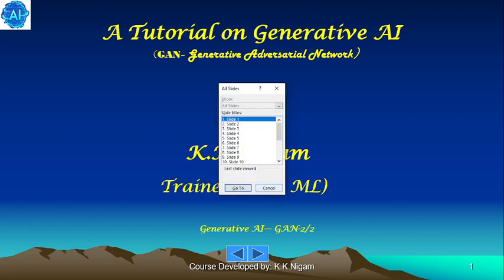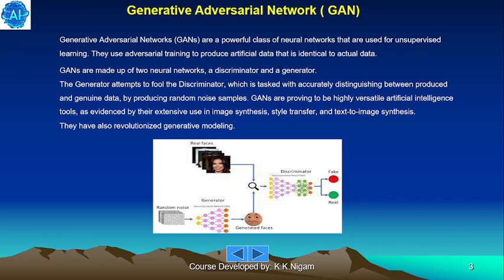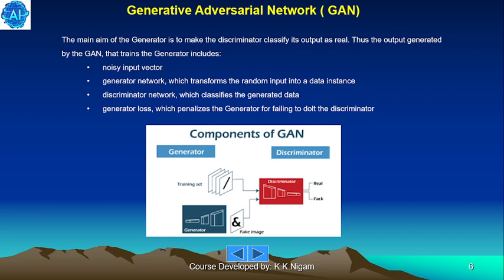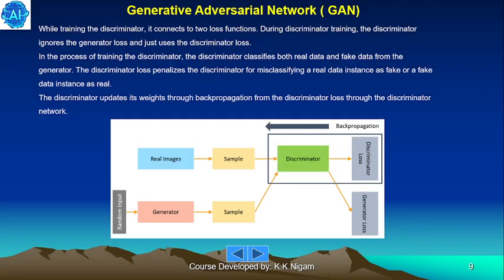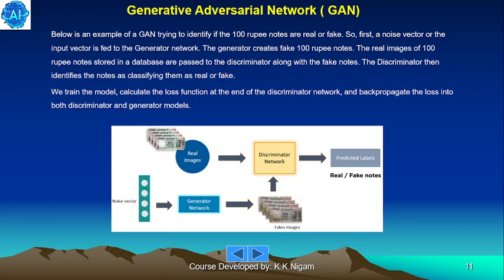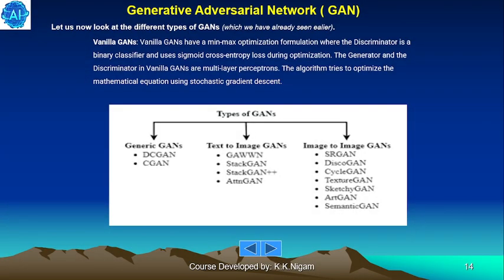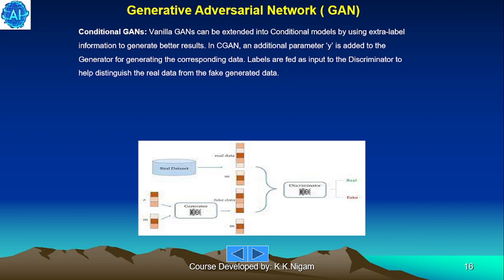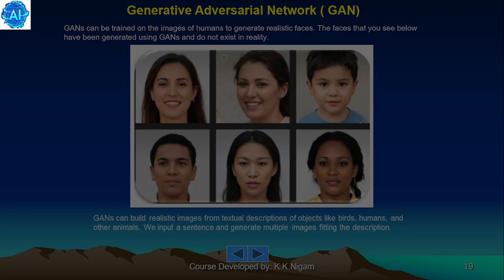GAN 2 - A generative adversarial network is a class of machine learning frameworks .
GAN(Generative Adversarial Network) represents a cutting-edge approach to generative modeling within deep learning, often leveraging architectures like convolutional neural networks. The goal of generative modeling is to autonomously identify patterns in input data, enabling the model to produce new examples that feasibly resemble the original dataset.